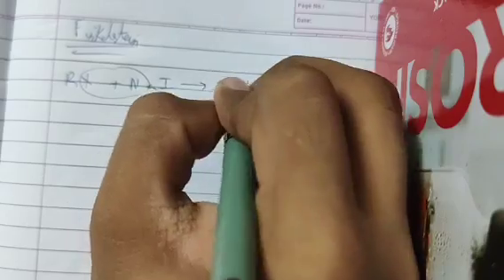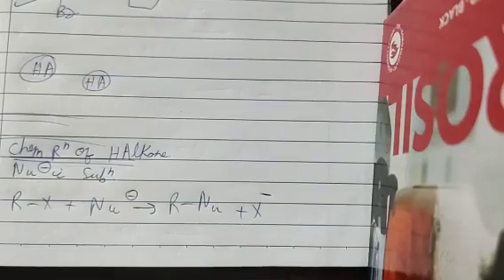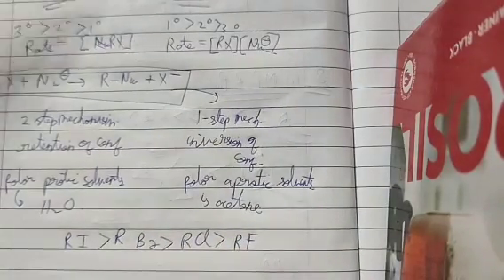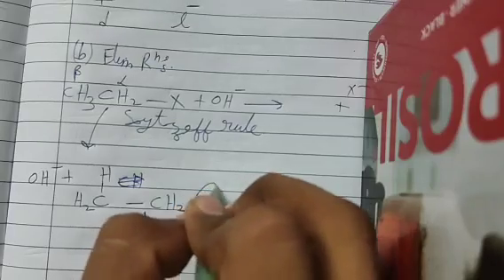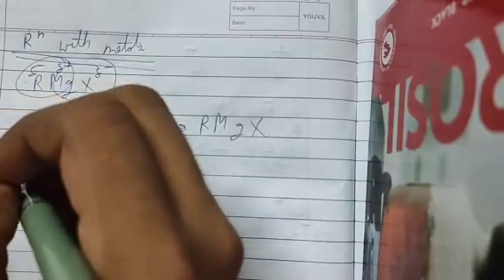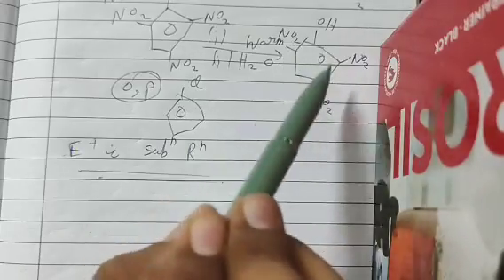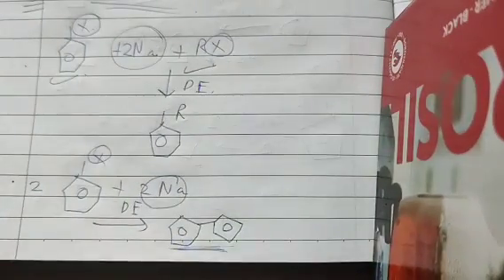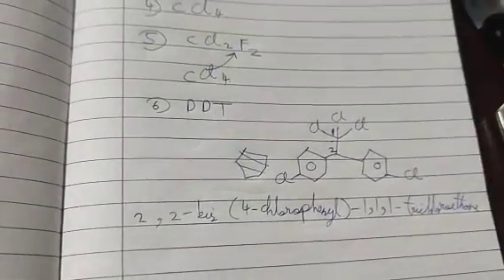Haloalkanes and haloarenes class 12 ncert one shot revision part 2